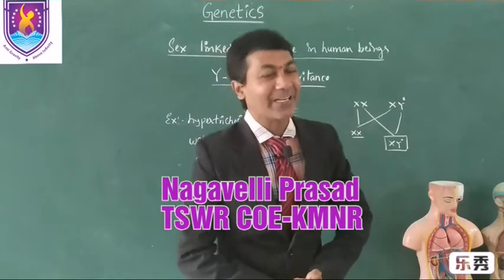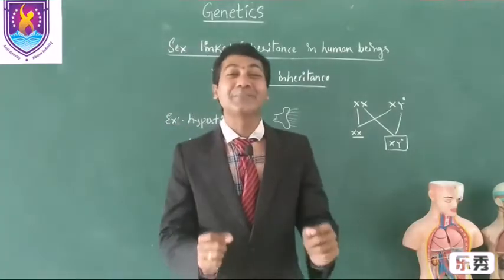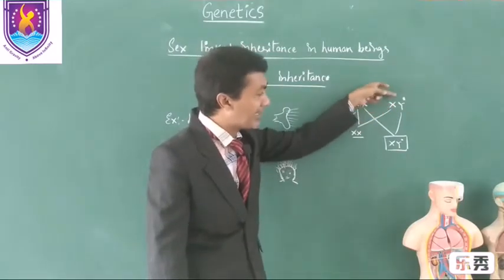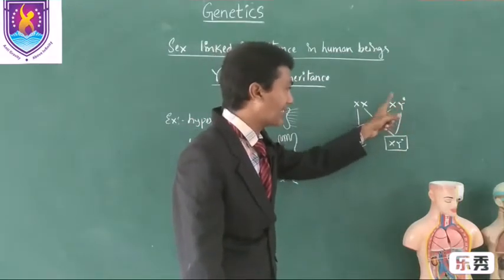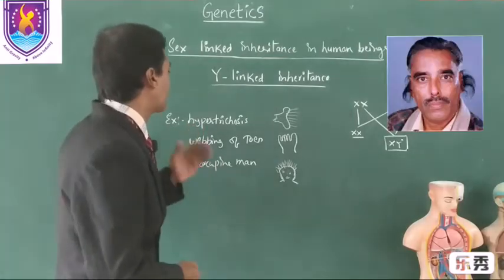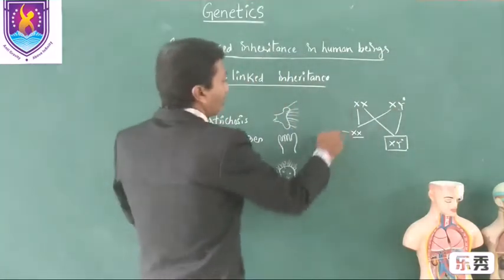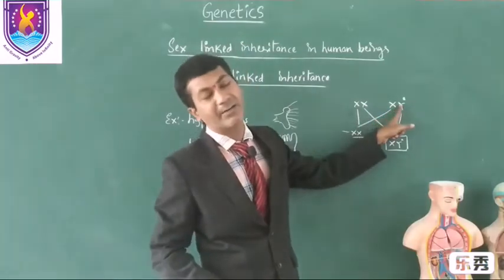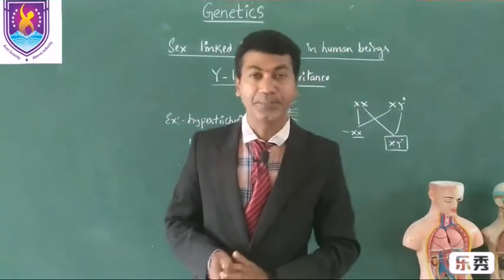Y -linked inhritance || Genetics NCERT XII Class || By Nagavelli Prasad